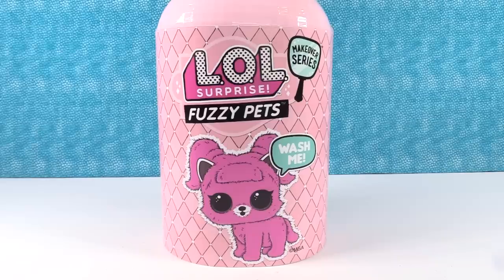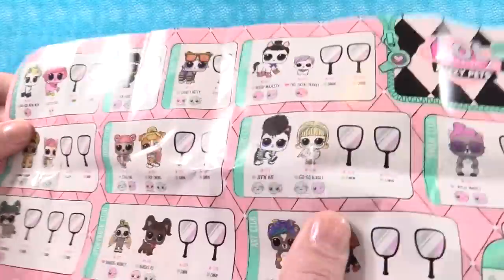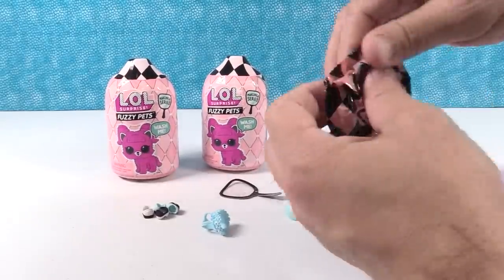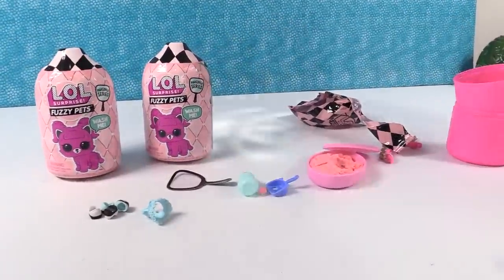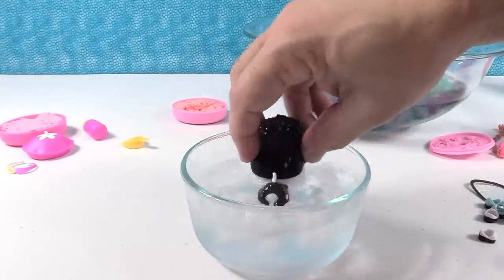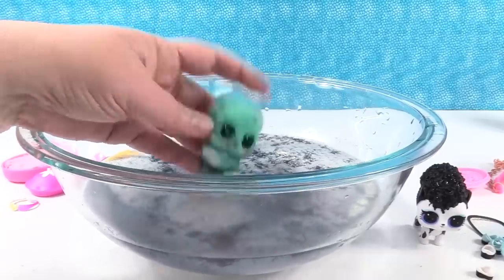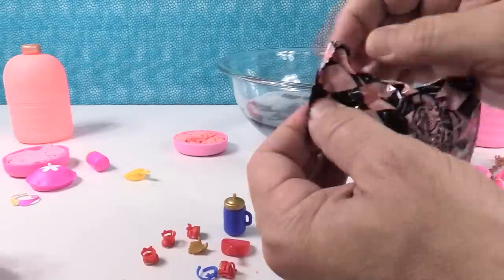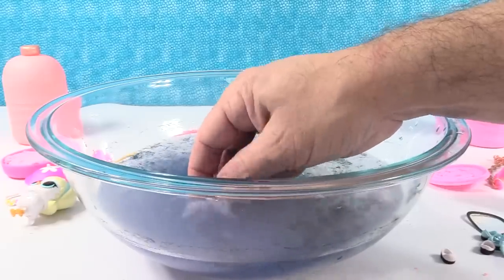LOL Surprise Fuzzy Pets Shampoo Bottle Unboxing Blind Bag Color Change Toy Review | PSToyReviews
Today we are opening up the new LOL Surprise Fuzzy Pets. Our surprise shampoo bottle is full of fun. Each blind bag pack contains one hidden fuzzy pet. Leave them as is, grab a cotton swab to make cool patterns or just give your pet a fun bath and wash all that fuzz away. These are adorable. Which one is your favorite?